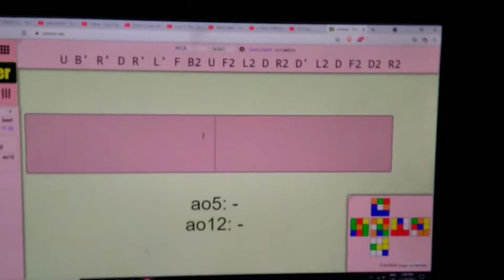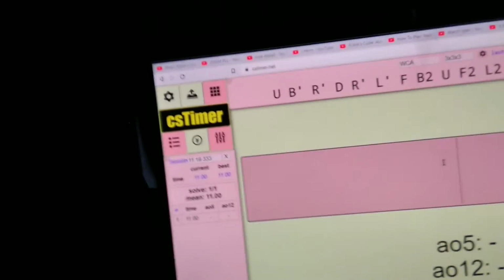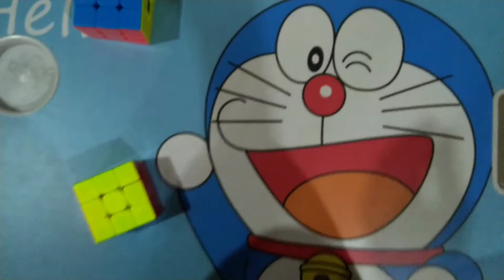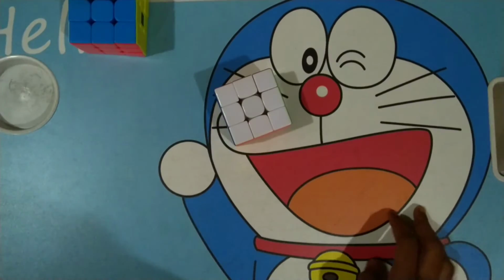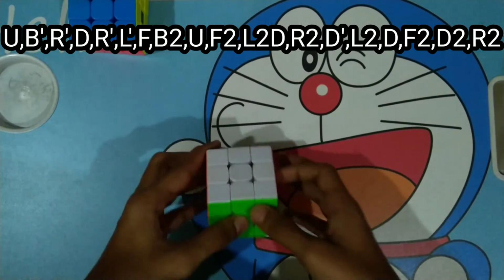beginner cfop example solves (2 of them)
hello this is Prithvi. aka fire cuber .today i have done example solves from the method beginner cfop  . so if you like this video then please subscribe press the bell icon and don't forget to like my video if you didn't do you will miss interesting video of Rubik's cube and you will also miss to improvement of your time from whatever your time is to 10(any question leave it into the comments below)